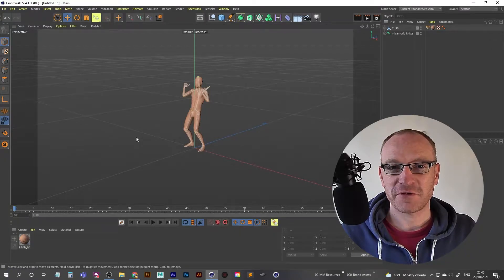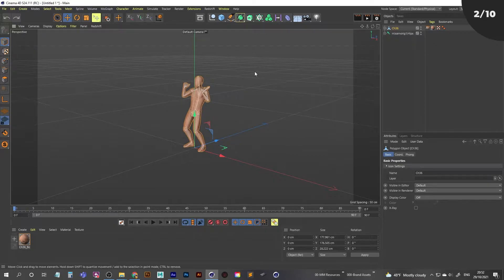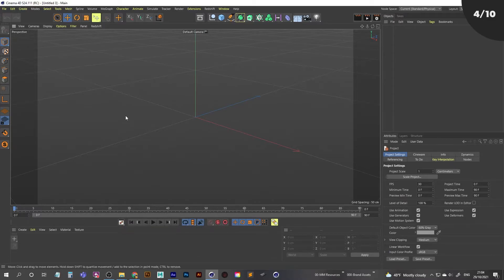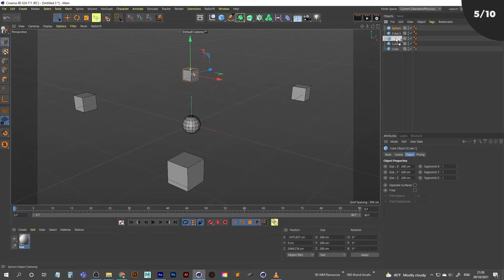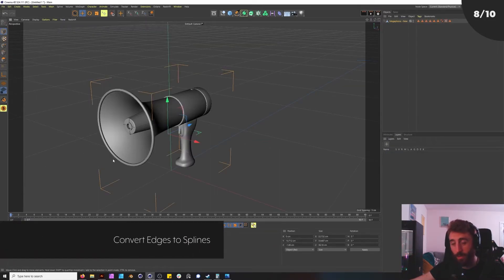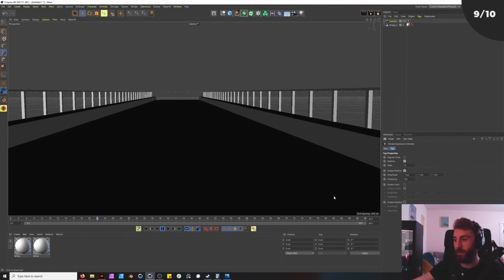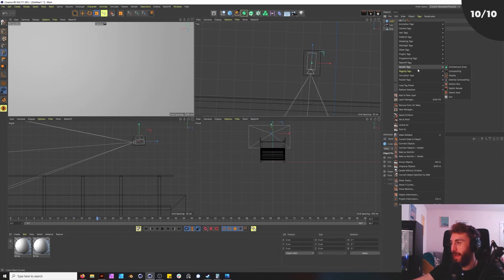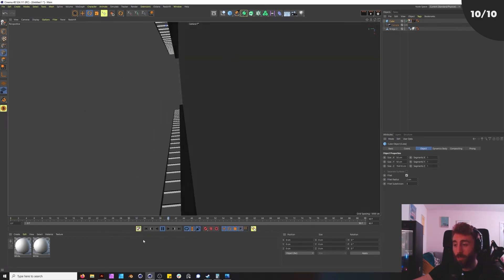c4d tips: Tip Top 10 Tips for Cinema 4D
Hi Guys, in today's c4d video we are going to be looking at some useful tips for cinema 4d.

Some of the tips will include shortcuts for everyday tasks, aligning objects, improving overall performance and a nice one at the end, adding dynamics to a c4d camera.

I am being joined today by a fellow motion graphics enthusiast. Check out his channel here for some great c4d tutorials:

MORE LINKS